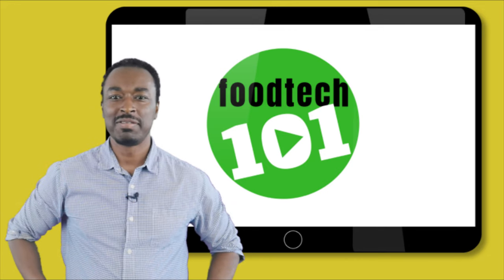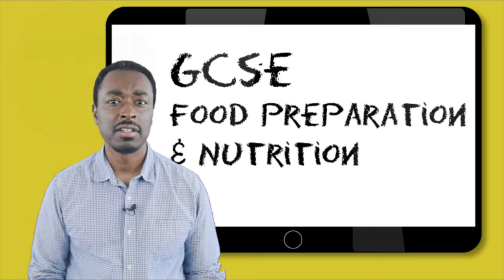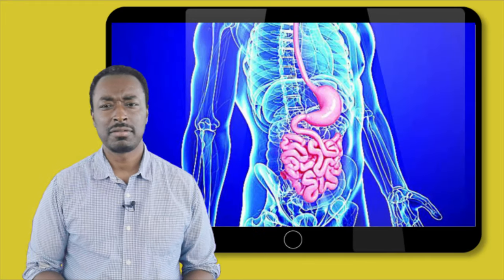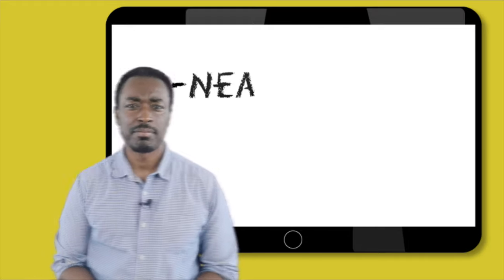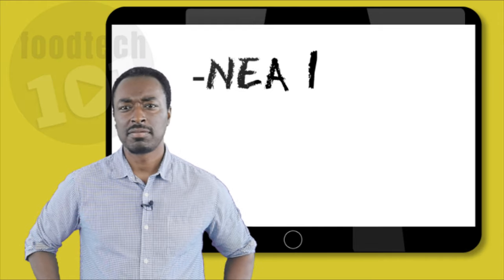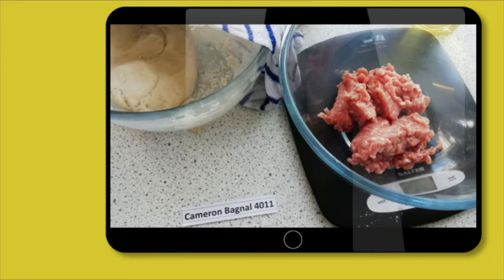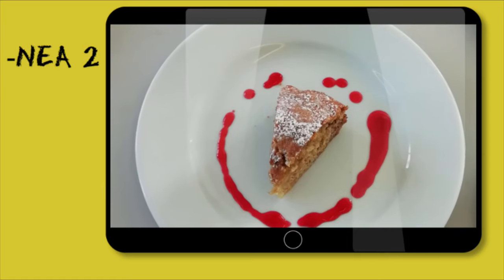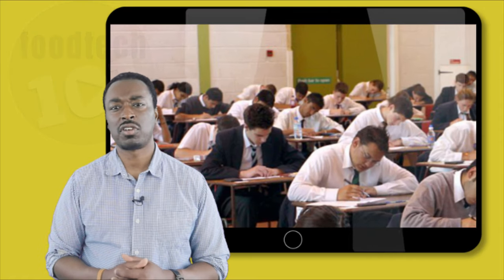GCSE Food Preparation and Nutrition: Course introduction and overview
Books you will need:
Student book
Student book
Revision guide
Revision guide

So you like taking food at school and you want to take the subject at GCSE level great! This short video will give you an introduction and a brief overview as to what you should expect from the course.